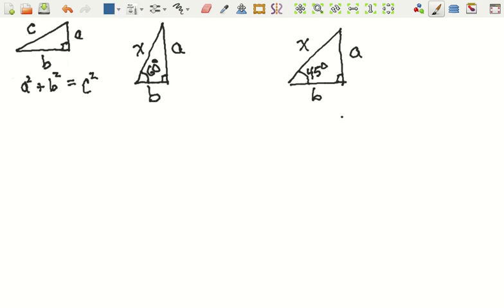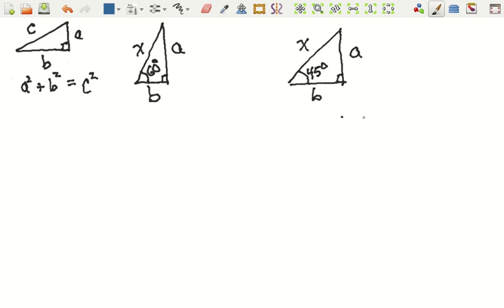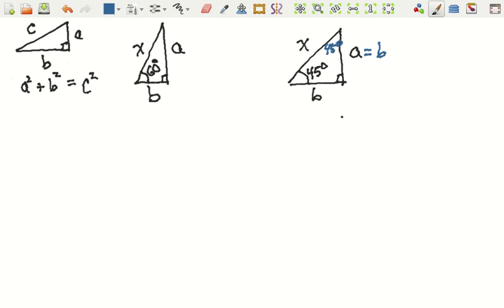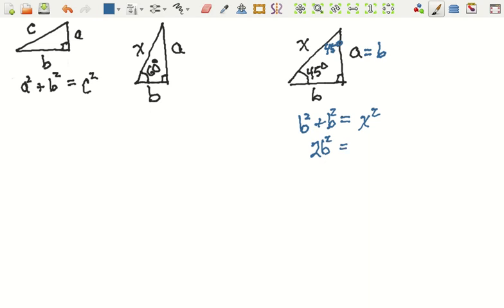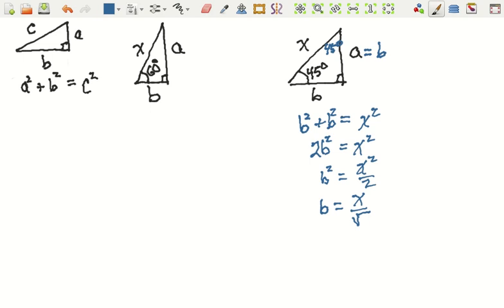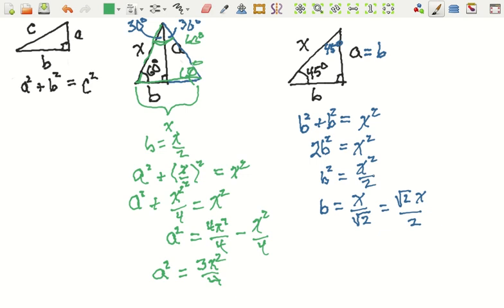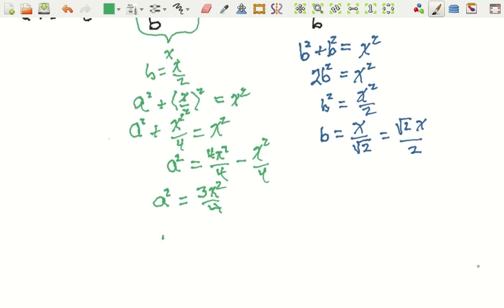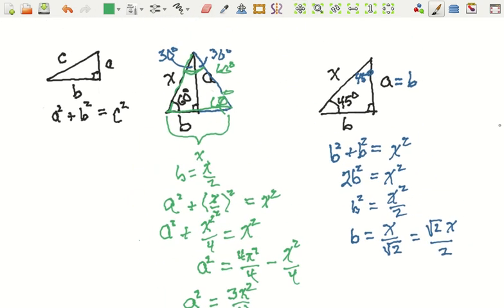PythagorenTheoremSpecialTriangles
Using the Pythagorean Theorem we develop the relationship between sides in two special triangles.